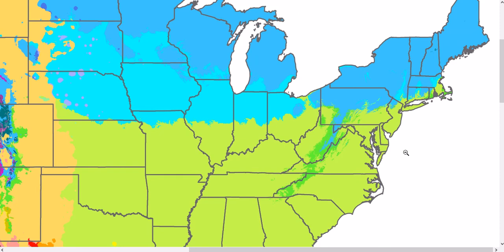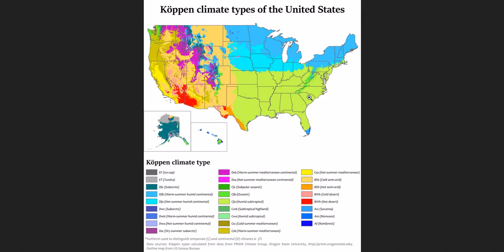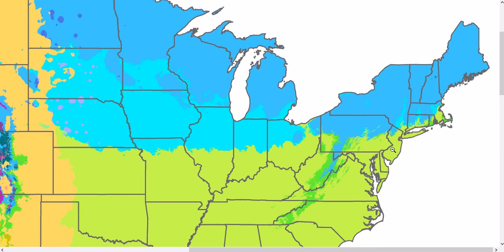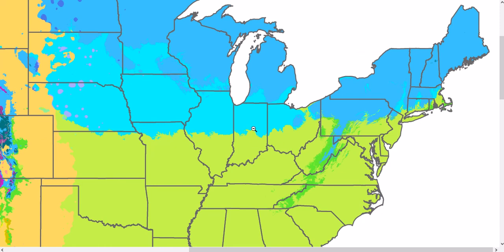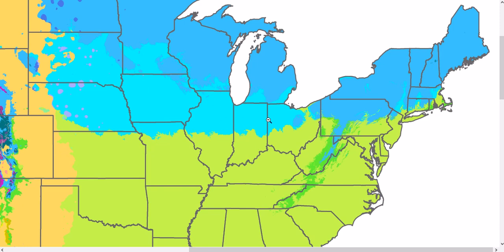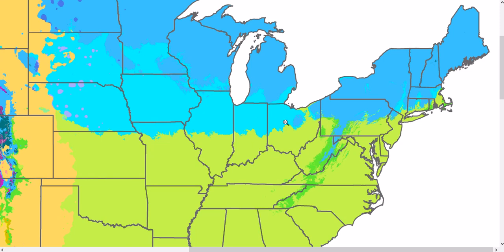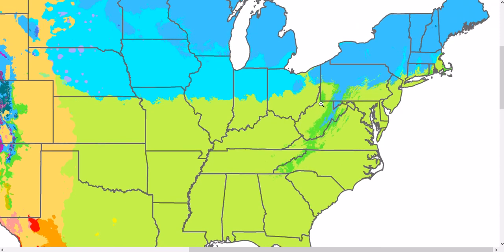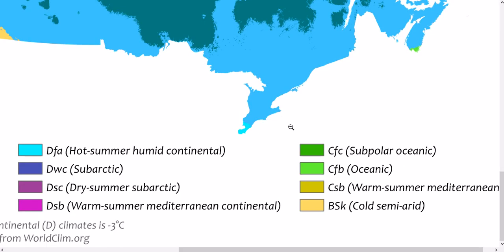The Climate Regions of The Foundry